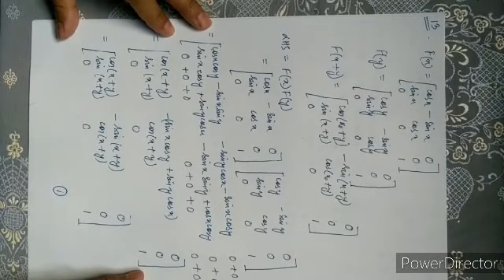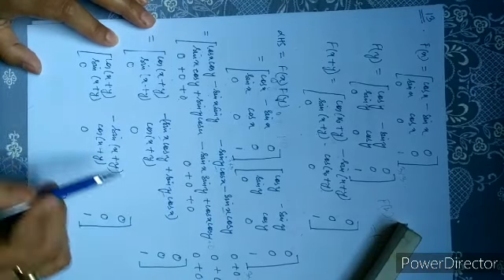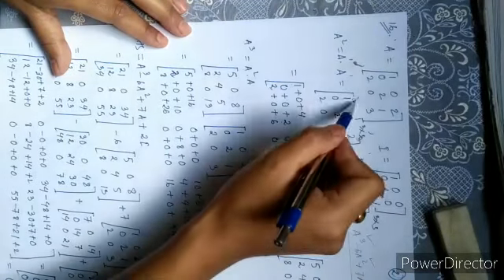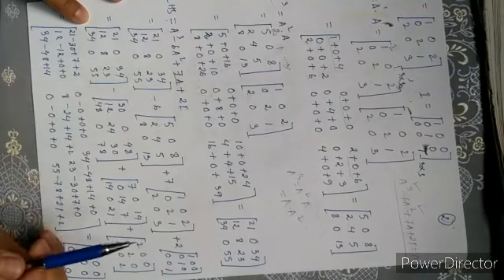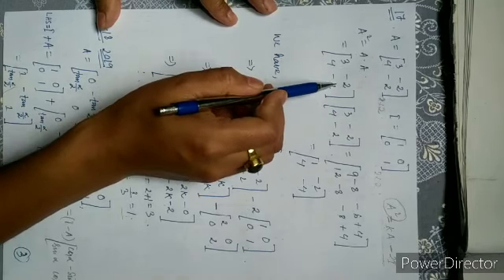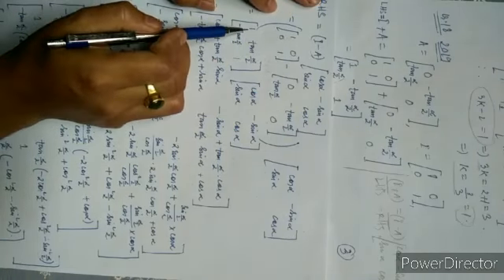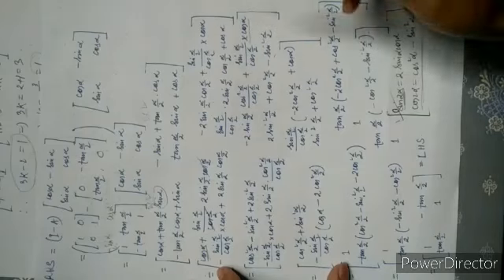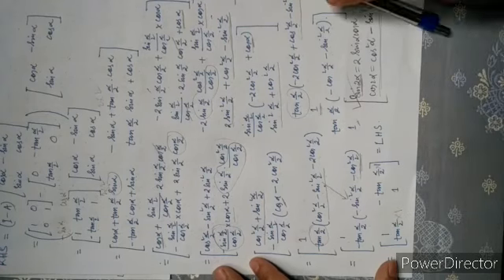Class 12 Mathematics matrix part 6(EX3.2 NCERT)